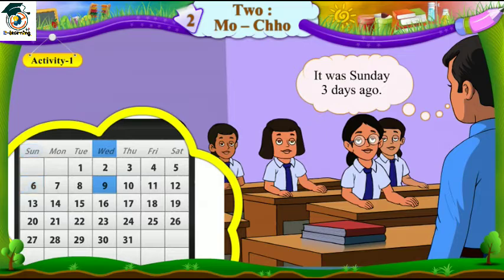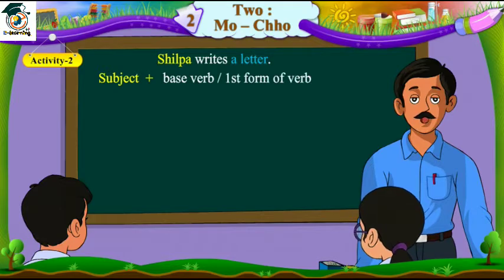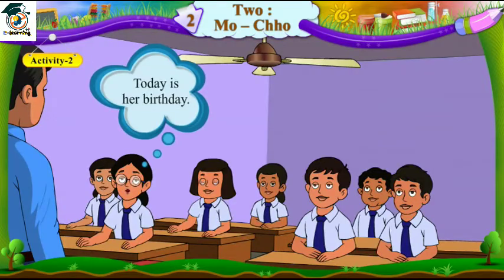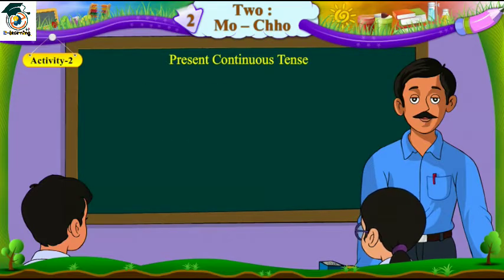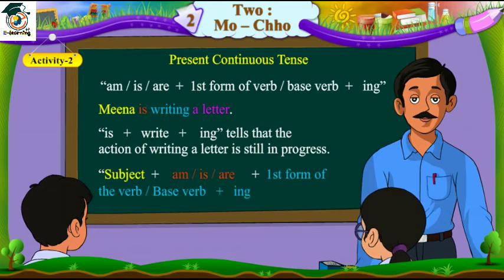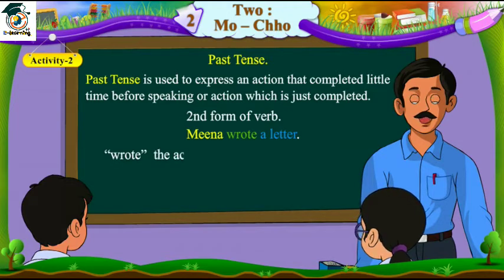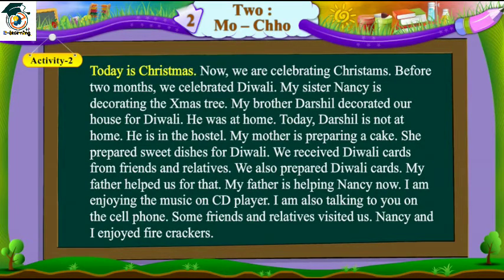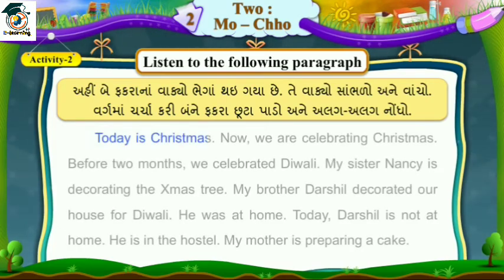STD -6। ENGLISH। Unit -2।Two:Mo-Chho। Activity-1 &2। part -1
🔥🔥 English🔥🔥
👉 ધોરણ -6
 👉 UNIT-2।
👉Two:Mo-Chho। part -1
 👉 Teacher :-GSEB

Unit -3,
Std-6 unit -2 Two mo chho,
Activity -1,Activity -2,
Std -6 English unit -2,
Std -6 English unit-2 two mo chho,
Std -6 English unit -2 activity 1 & 2